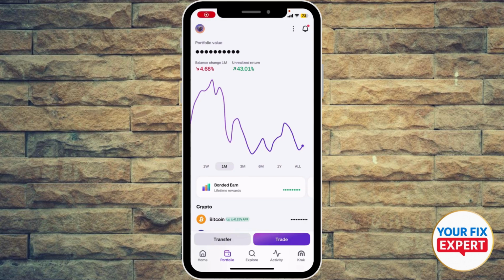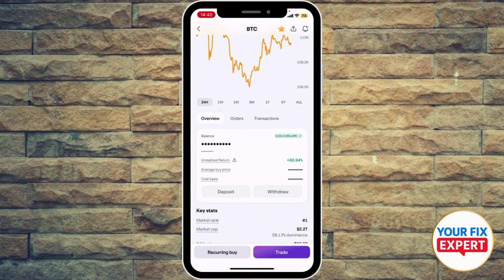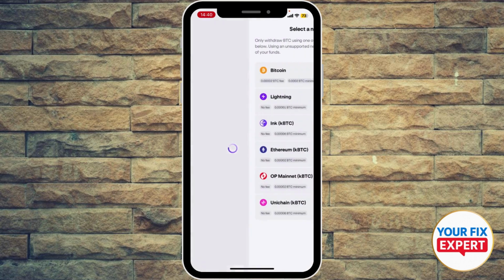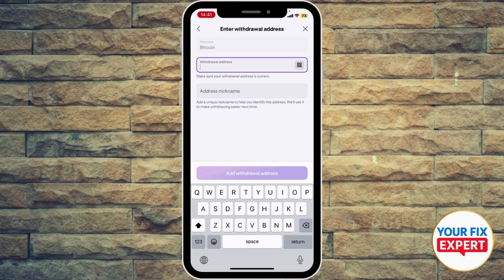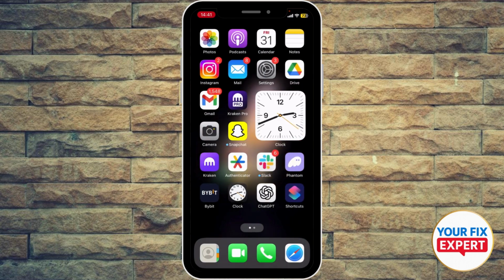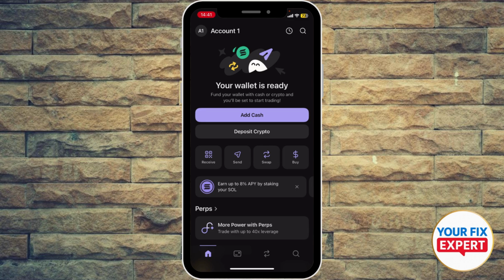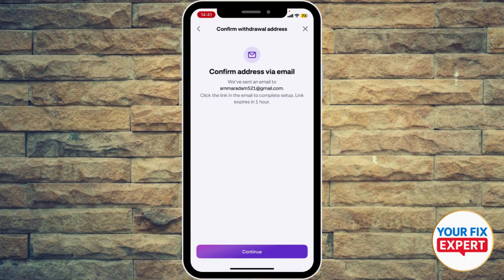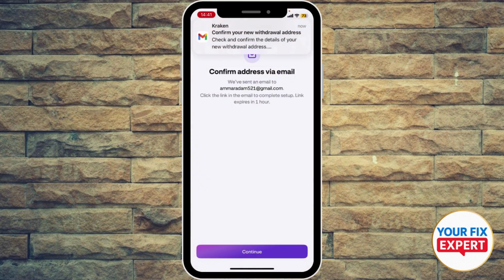How To Withdraw Cryptocurrencies On Kraken - New Method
How to withdraw cryptocurrencies on Kraken. In this video, you’ll learn how to withdraw cryptocurrencies on Kraken quickly and safely. Whether you want to withdraw Bitcoin, Ethereum, or any other crypto from Kraken, this simple step-by-step guide walks you through the entire Kraken withdrawal process. Perfect for beginners who want to move their crypto from Kraken to another wallet or exchange without confusion. Watch till the end to make sure your withdrawal goes smoothly.